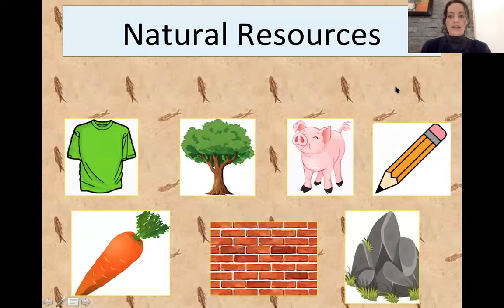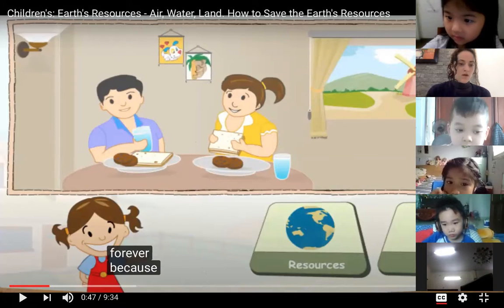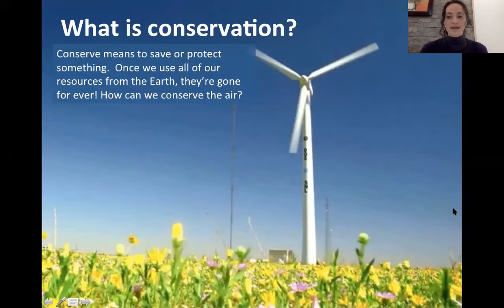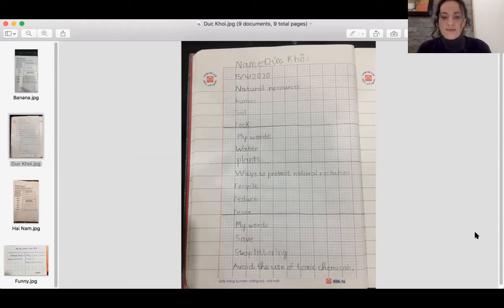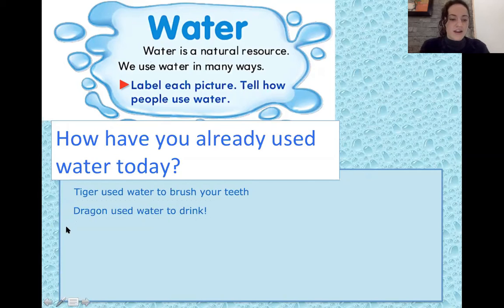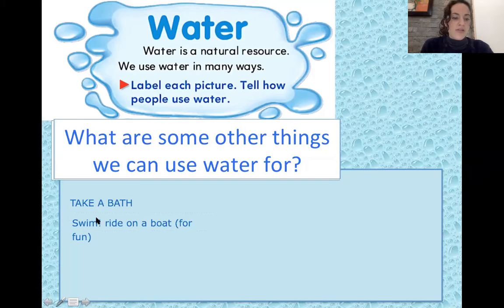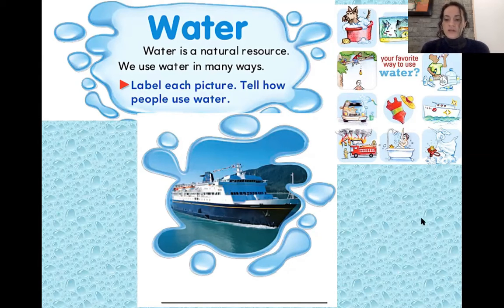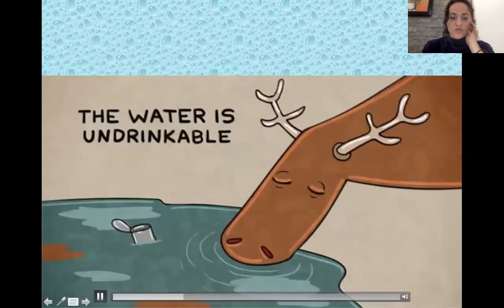1E8 SCIENCE UNIT 6 LESSON 1 NATURAL RESOURCES WATER 16 04 2020